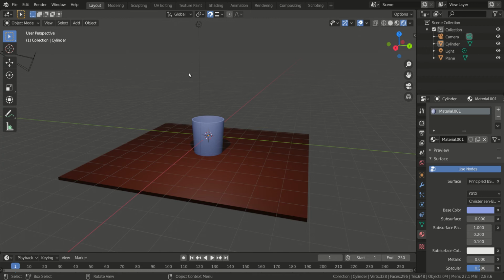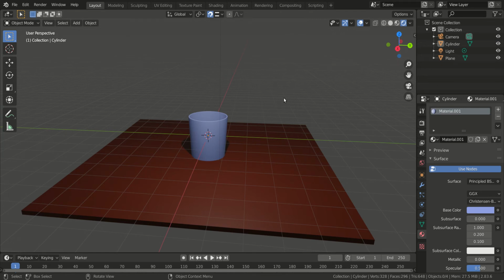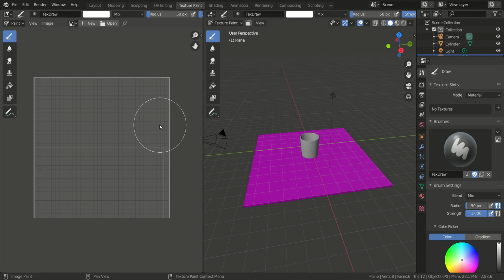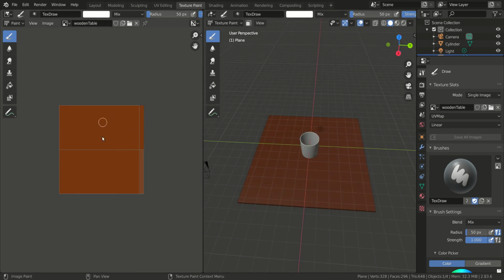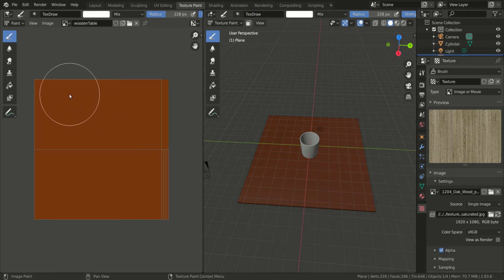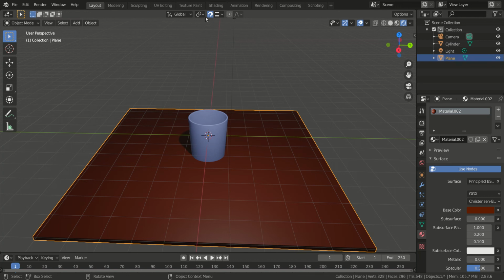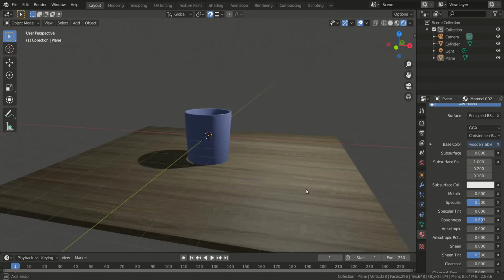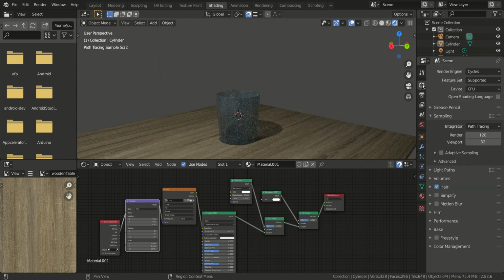Blender Tutorial - Texturing Painting & UV Unwrapping (Part 5)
In this video, we continue off where we left off in part 4 and we add textures onto our objects.